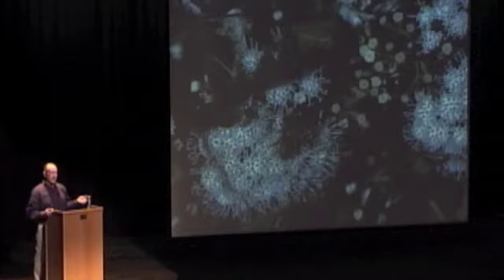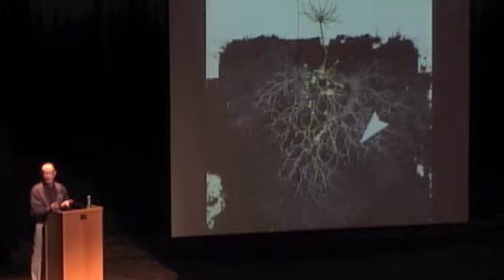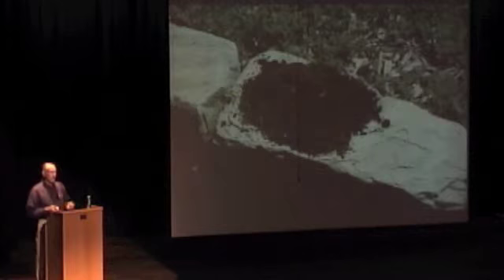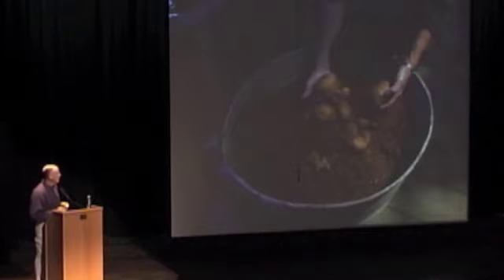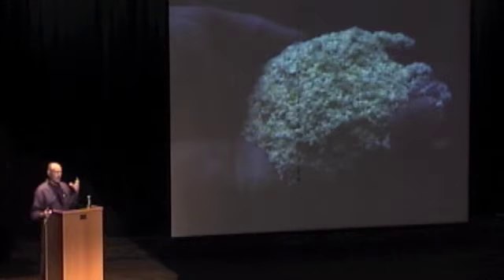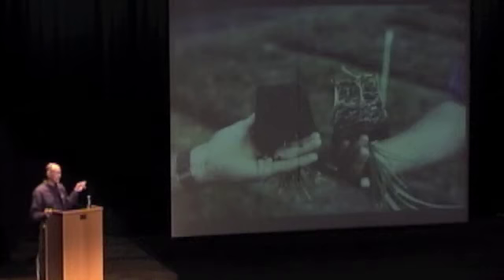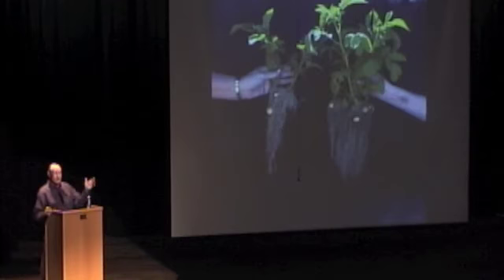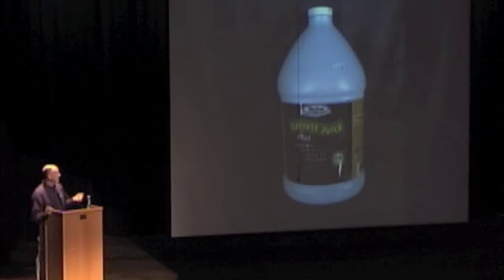Healthy Living and Growing Seminar - Howard Garrett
Howard Garrett presents natural organic living and gardening.